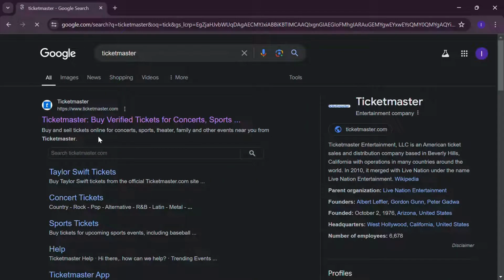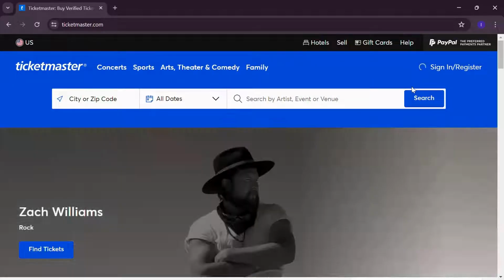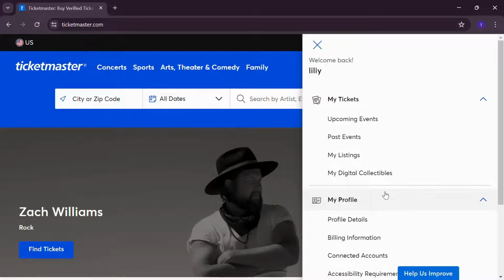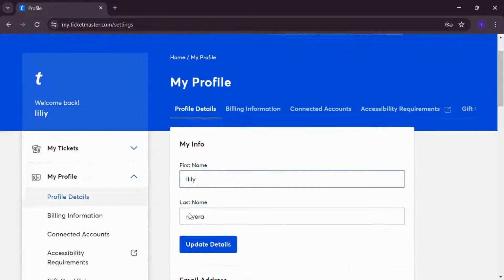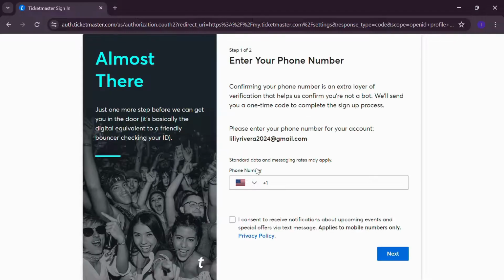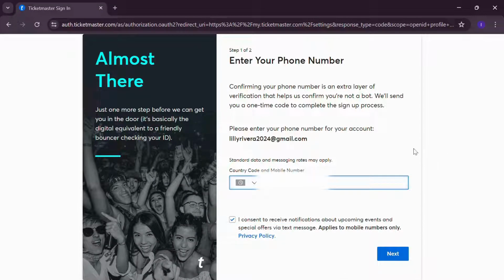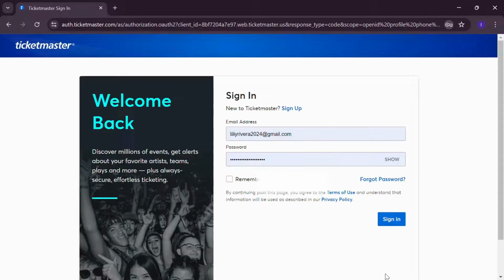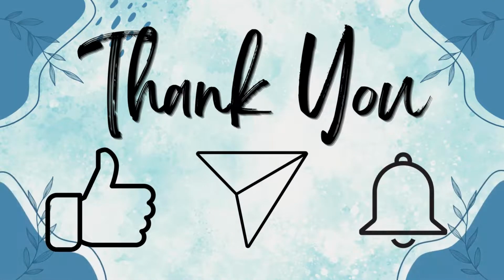How to Add phone Number on Ticket Master 2024?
In this video, we'll guide you through the steps to add your phone number to your Ticketmaster account. Adding a phone number helps enhance your account security and ensures you receive important updates about your tickets and events. Follow our step-by-step instructions to easily update your account information.